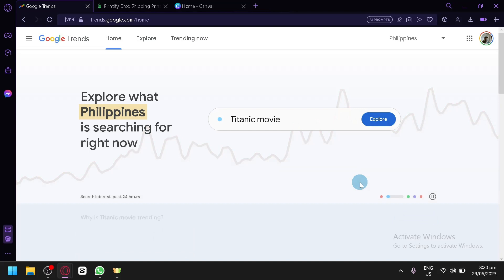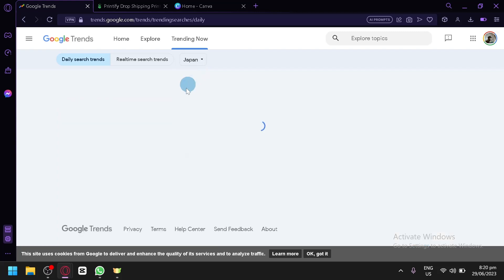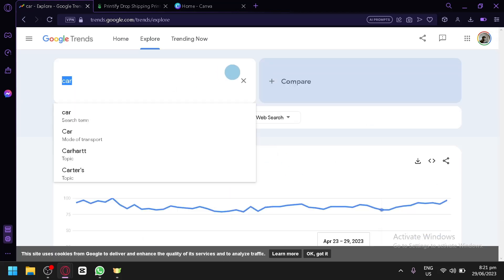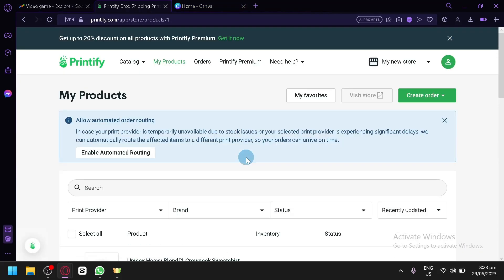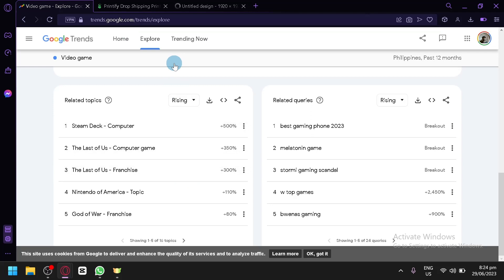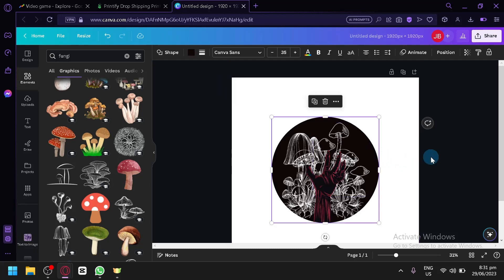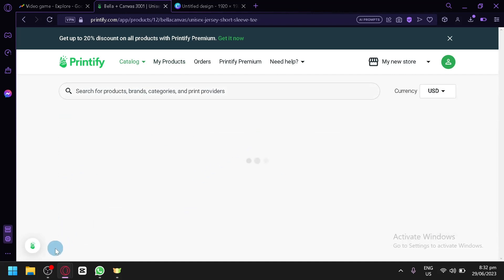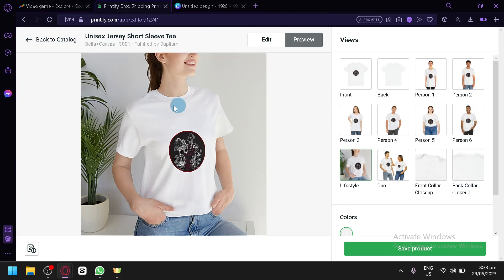How to Use Google Trends to Find Dropshipping Products (Full Guide 2025)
How to Use Google Trends to Find Dropshipping Products. In this video on How to Use Google Trends to Find Dropshipping Products, we're going to be talking about how to use Google Trends to find dropshipping products. If you're looking to start your own dropshipping business, then this video on How to Use Google Trends to Find Dropshipping Products is for you!

We're going to be discussing the different types of searches you can do with Google Trends, and how to use them to find dropshipping products that are in high demand. By using Google Trends, you'll be able to find products that are in high demand and are likely to sell well. So be sure to check out this video to learn how to use Google Trends to find dropshipping products!
How to Use Google Trends to Find Dropshipping Products